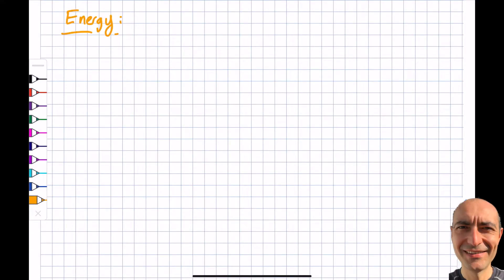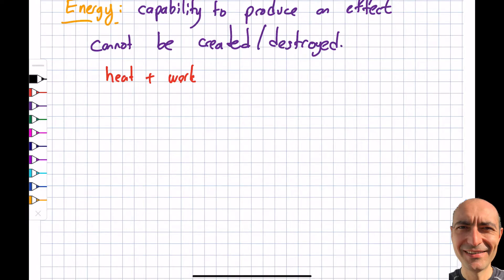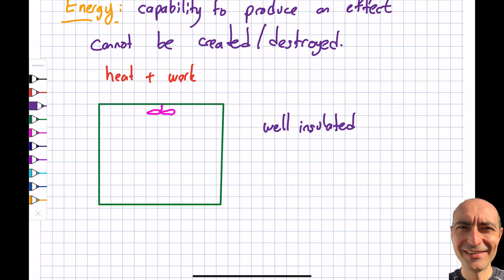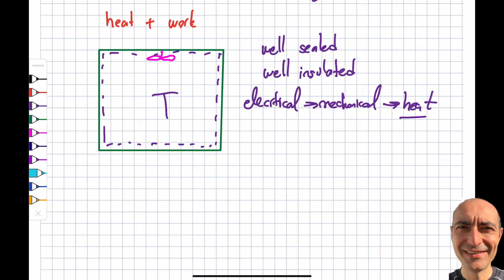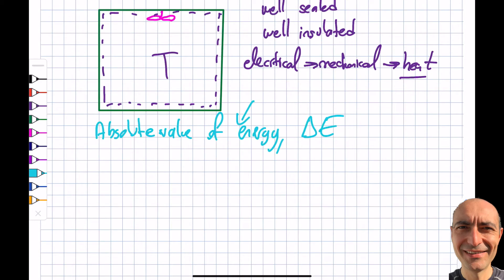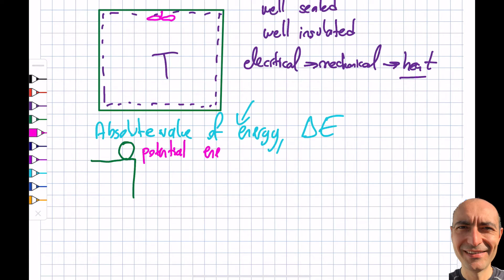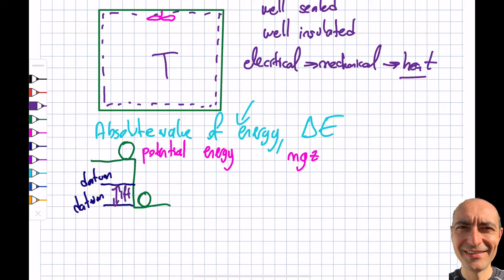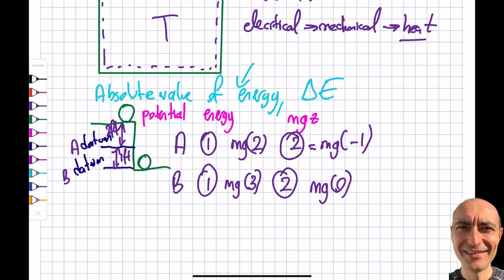Thermo 2.1 - Energy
In this segment, we start our series of segments of the concept of energy by introducing its definition. We clarify a common misconception of the energy concept via introducing an example. We also discuss in detail that the energy does not have an absolute value and that change in energy is what we are after in the thermodynamics course. This material is based upon work supported by the National Science Foundation under Grant No. 2019664. Any opinions, findings, and conclusions, or recommendations expressed in this material are those of the author and do not necessarily reflect the views of the National Science Foundation.